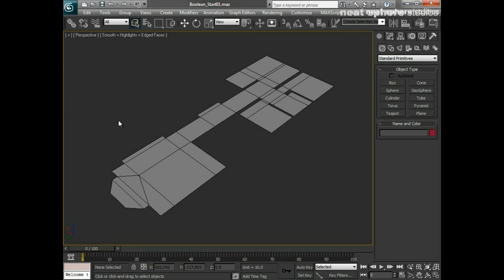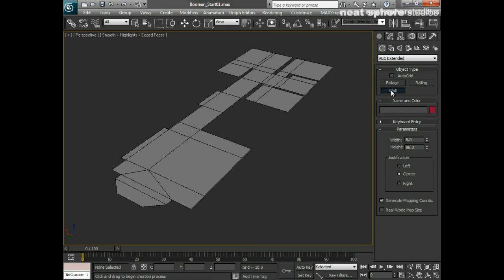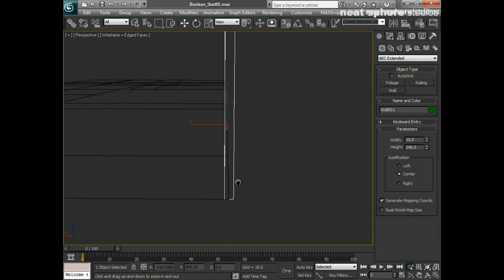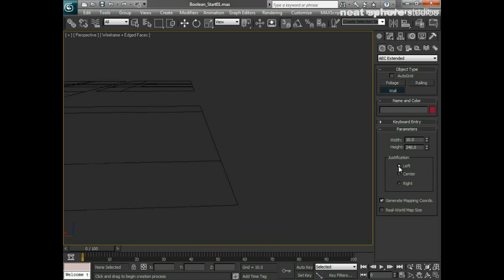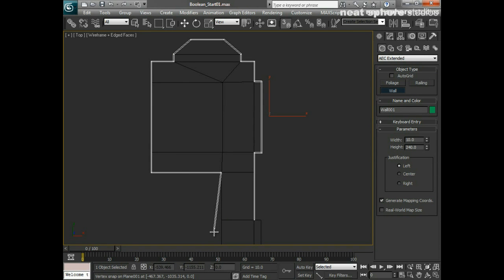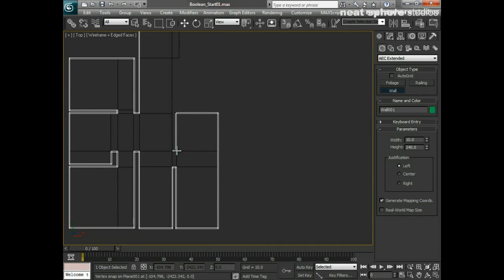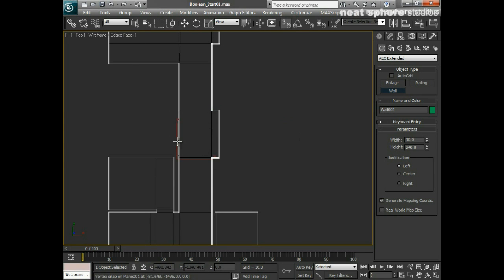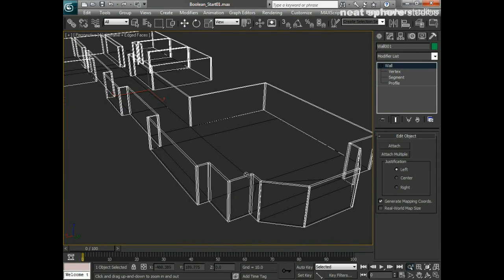Learn Autodesk 3ds Max -- Chapter 4 - Creating and working with AEC Extended Walls